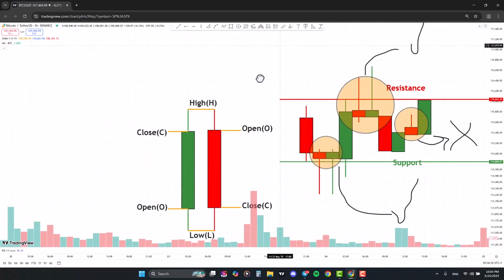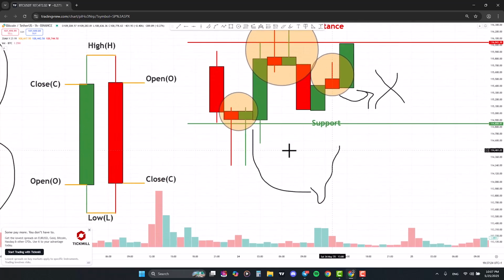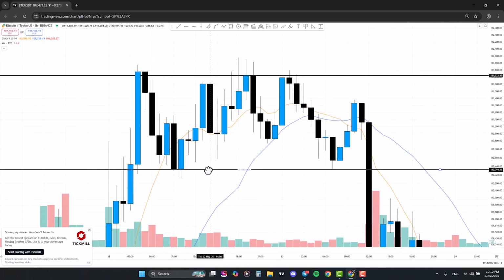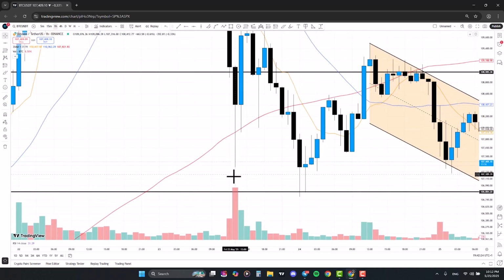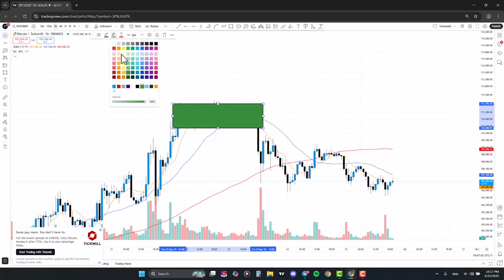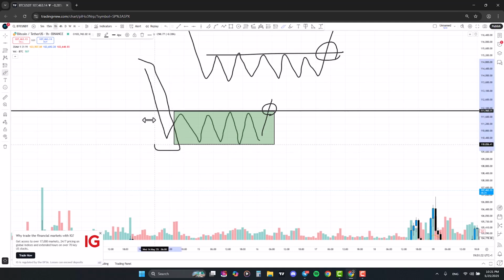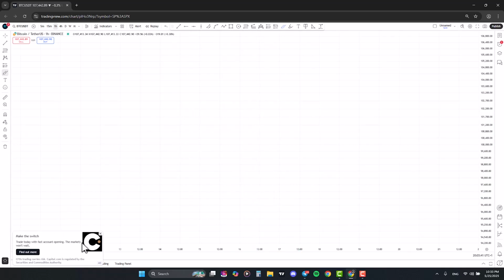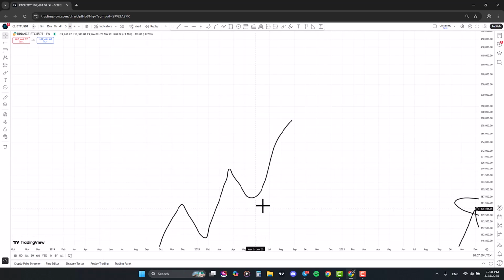This Simple Candlestick + Dow Strategy Works Like Magic!🪄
⏱️ Chapters:
00:00 Intro
01:27 Candlestick
10:46 Dow Theory
18:19 Patterns
22:28 Final Thoughts

🚀 Discover a simple yet powerful trading strategy using Candlestick Patterns + Dow Theory!

In this video, I’ll break down how combining two classic concepts — price action and market structure — can create a highly effective system for consistent profits. You’ll learn:

✅ How to read candlestick patterns with confidence
✅ How Dow Theory reveals market direction and momentum
✅ A practical strategy that works on any market and timeframe
✅ Real chart examples and step-by-step guidance
✅ Why simplicity beats complexity in trading

This strategy is perfect for both beginners and experienced traders looking to sharpen their edge and cut through the noise.

💡 You don’t need dozens of indicators or complex systems to succeed — just a solid understanding of price action and structure.

👉 Watch till the end to see live trade breakdowns and actionable tips you can use right away.